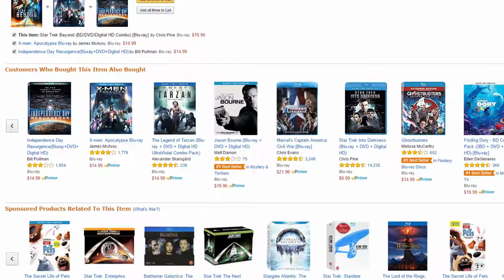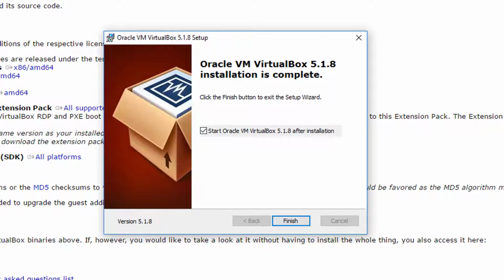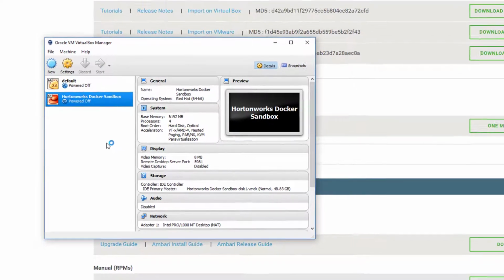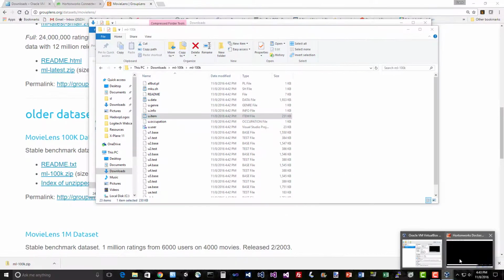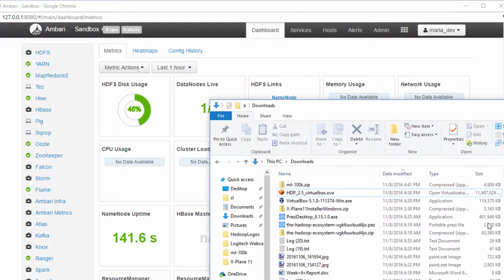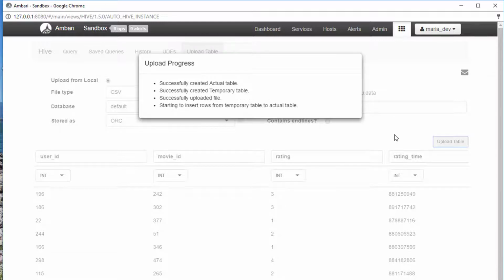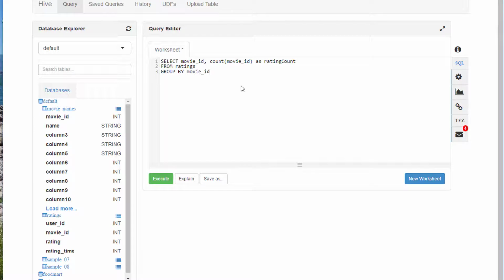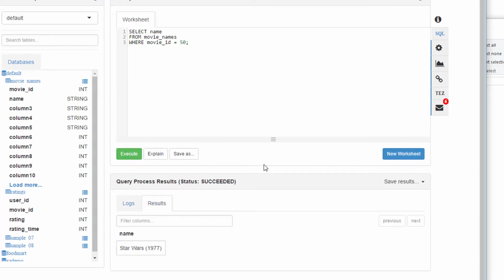02 Activity Introduction, and install Hadoop on your desktop!